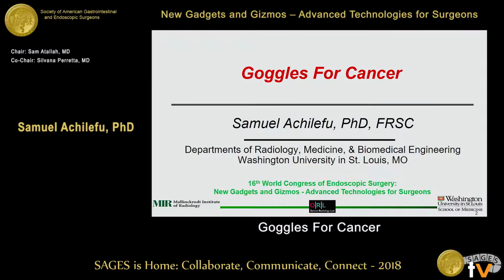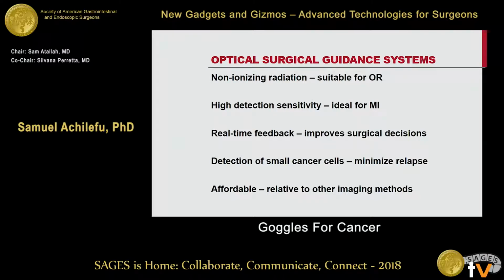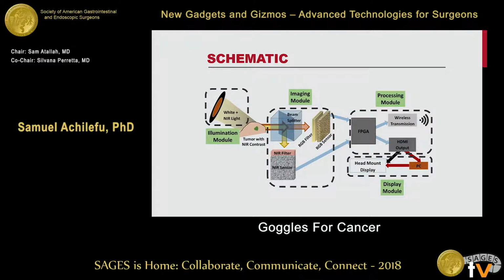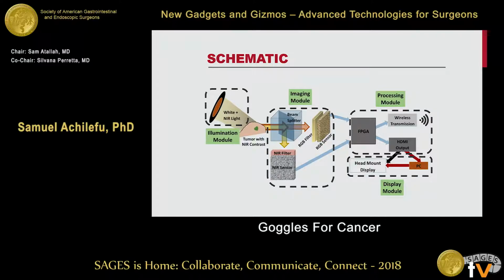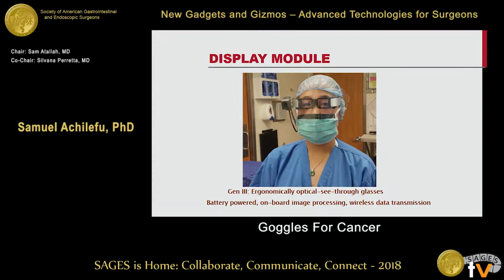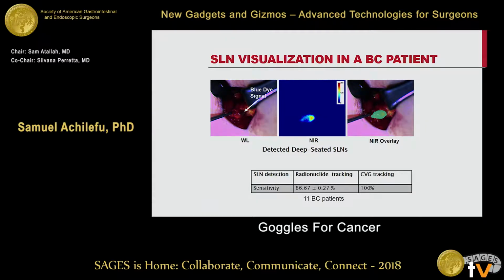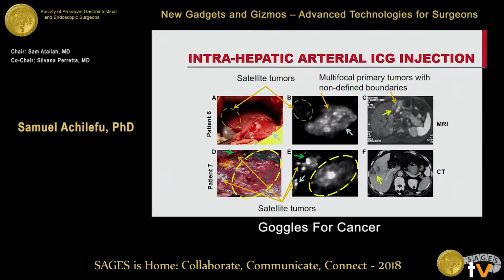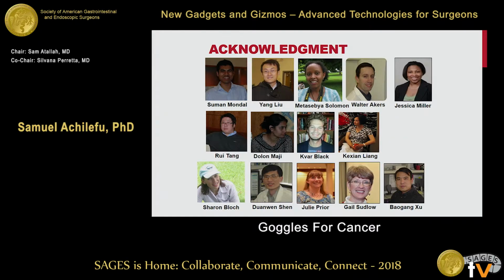Goggles for cancer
This talk was presented at the 2018 SAGES Meeting/16th World Congress of Endoscopic Surgery by Samuel Achilefu during the New Gadgets and Gizmos - Advanced Technologies for Surgeons on April 11 2018